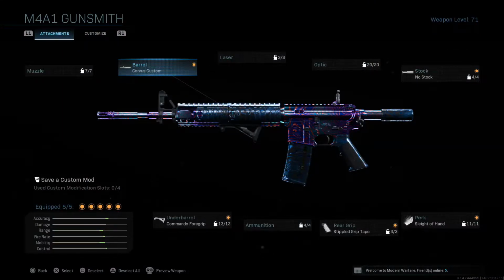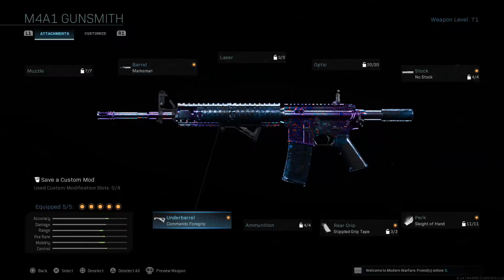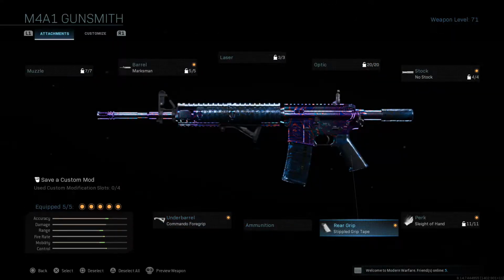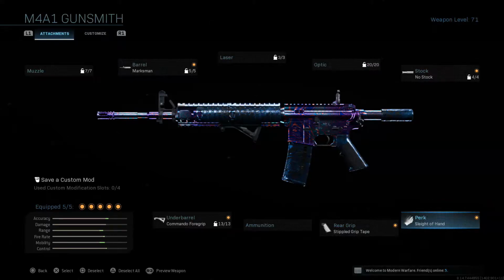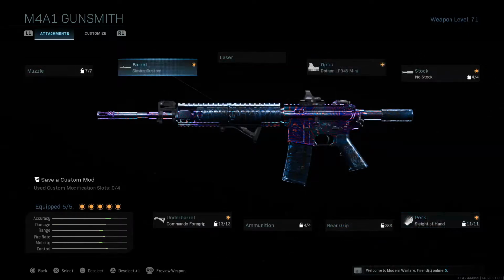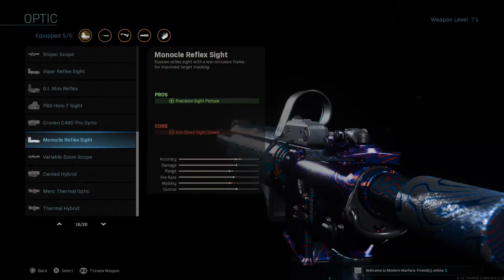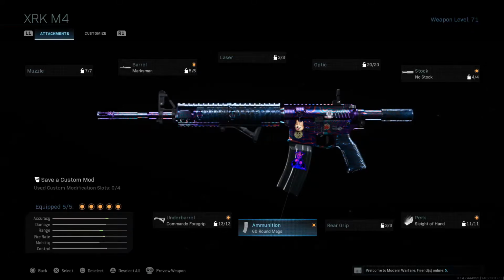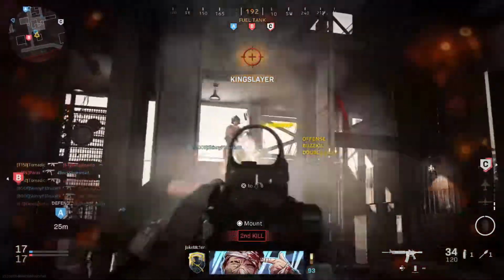The Pro Laser Beam M4A1 Build For Modern Warfare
Hey guys!
Today we are looking at the M4A1 and what attachments the pro players have been using to gain the edge on their opponent during the CDL, and how these can benefit you in public matches!

I am open to suggestions for videos as well on feedback on how to make my videos better!